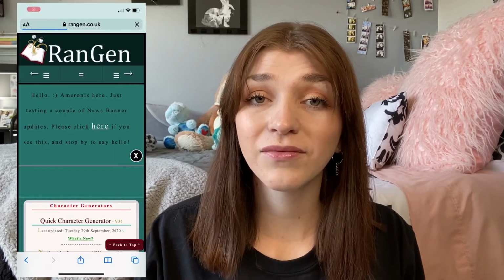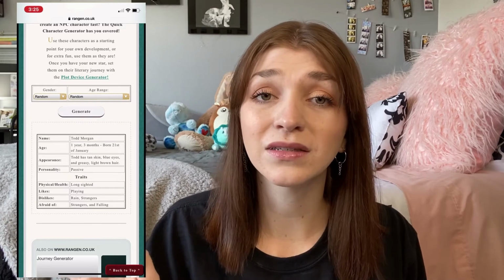Character Generators with Jade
A description of what a character generator is, and suggestions for using one. Detailing types of information that can be obtained from a generator online as well as what to do when you want to make your own.

Author of → How We Met Death
A collection of short stories detailing the deaths of these select characters, and how they met their unfortunate demise. In each short story, a character's death is independent of the other characters.

Books Found → Smashwords